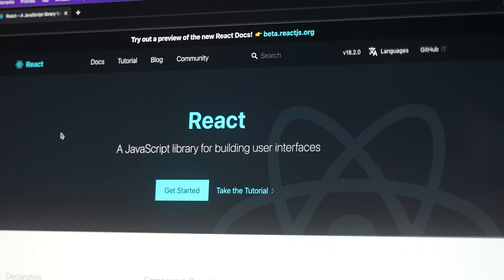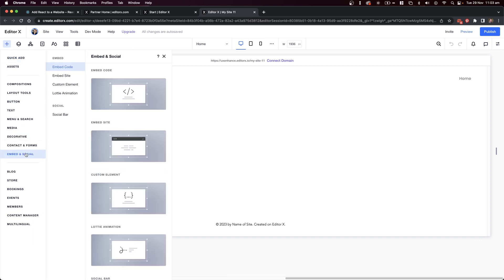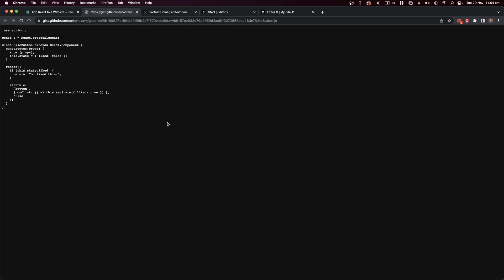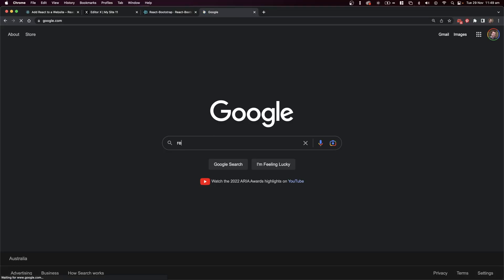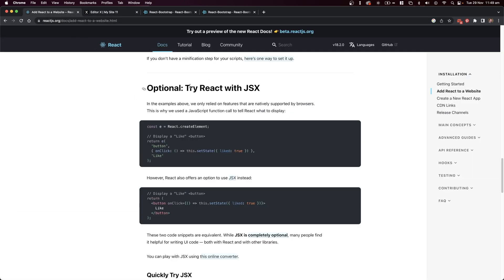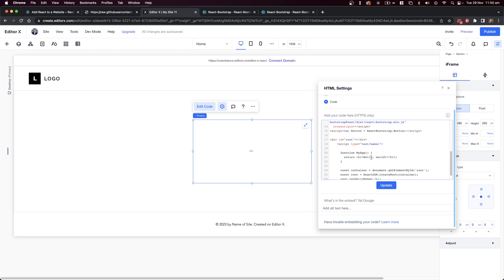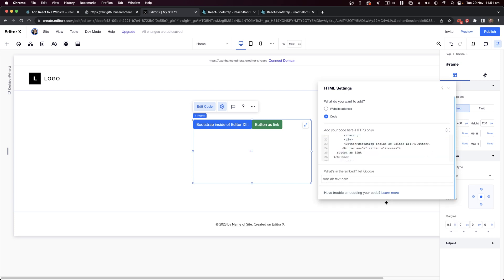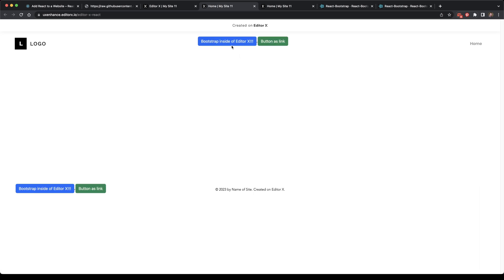Does React Js Work With No-Code? | Wix Studio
I'm combining react js with editor x. Reactjs is a popular javascript library and often used for all sorts of things such as making components for bootstrap, tailwindcss and much more.

I'm going to attempt to implement react js code into the editorx eco-system through embedding scripts as well as styles! If you've never know how to embed react into nocode, this is the video for you!